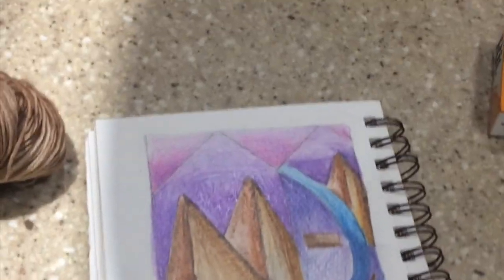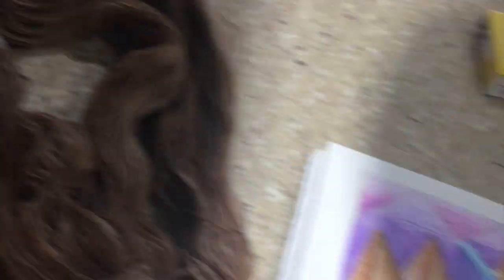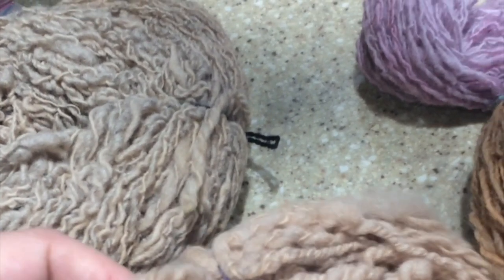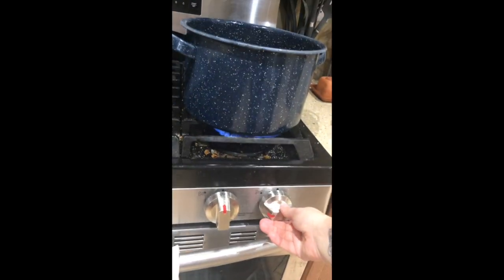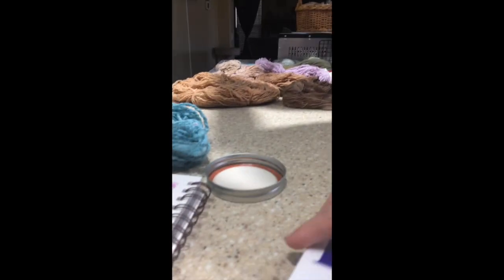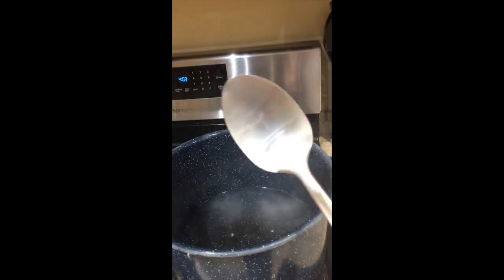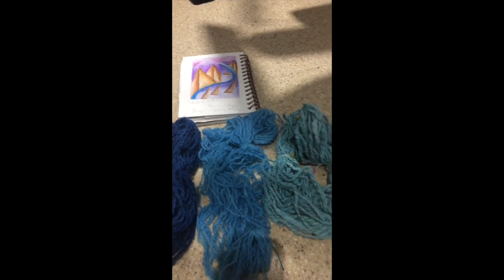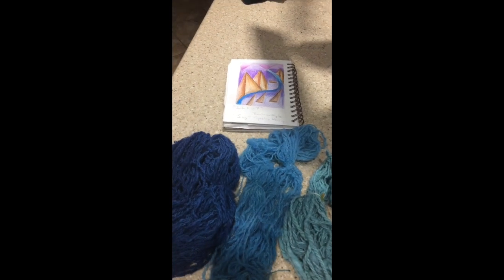Capstone Diary - 4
Asking if Collage can help PTSD, this video looks at dyeing wool for part 4, "JOY"